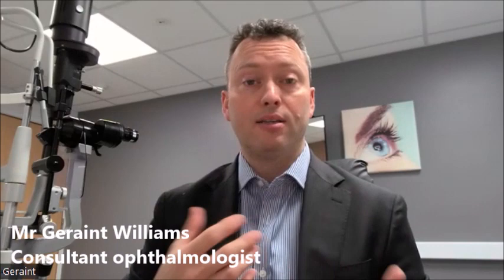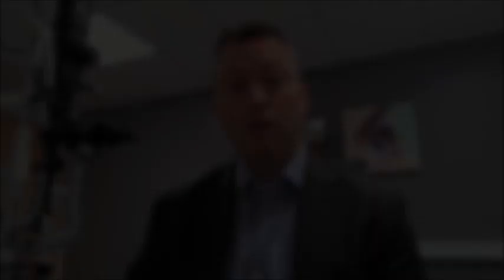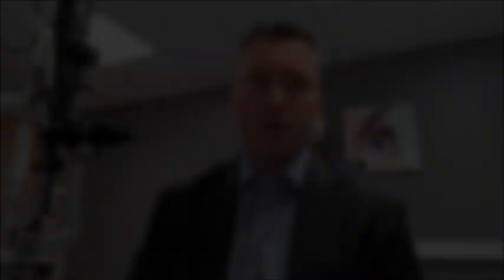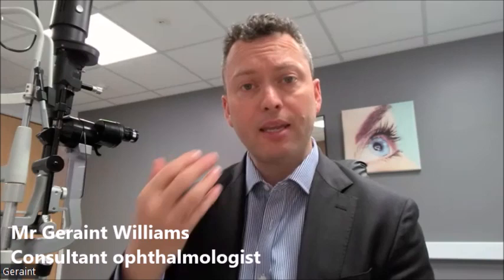What is keratoconus and how is it treated?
Highly esteemed consultant ophthalmologist Mr Geraint Williams explains keratoconus, how it can affect daily life and how it can be treated.

00:05 What is keratoconus?
00:45 What triggers keratoconus?
01:15 How can keratoconus affect my daily life?
01:47 Can keratoconus be cured? How is the condition treated?
02:53 How can it be prevented?